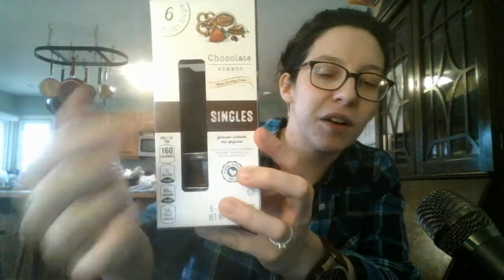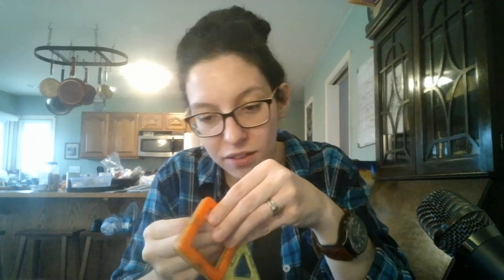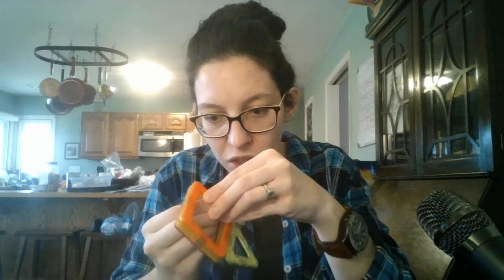Fall Favorites | Gift Ideas 2019